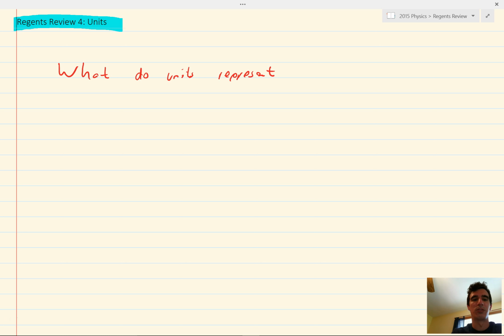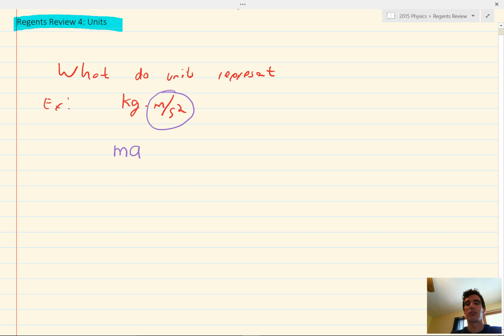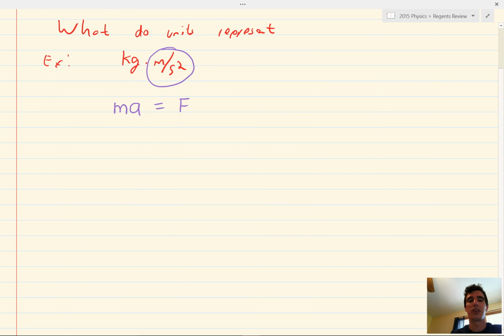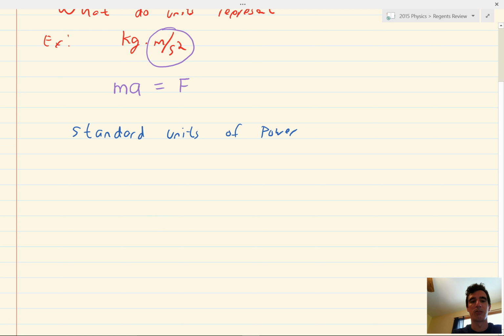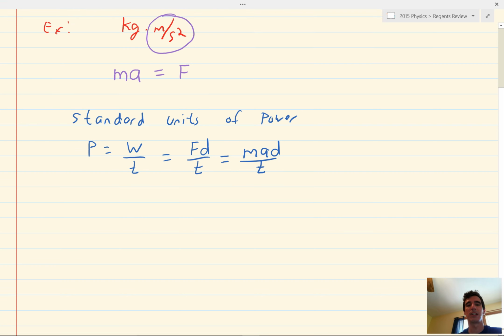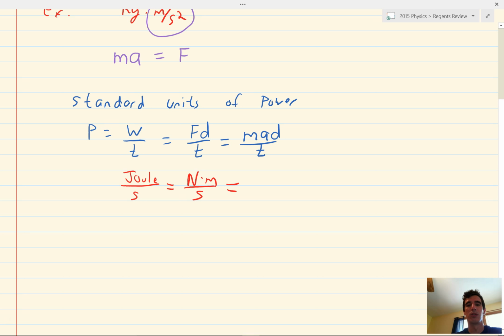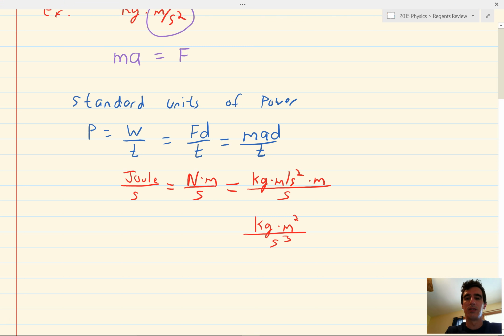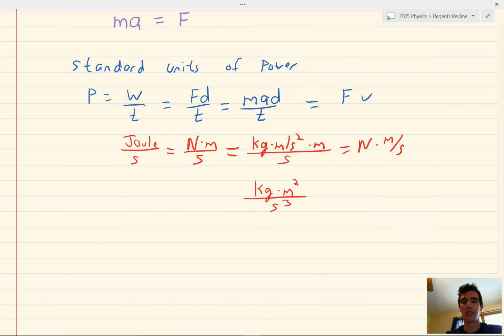RR4: Units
An overview on how to find the SI units or determining what the combination of units represent.